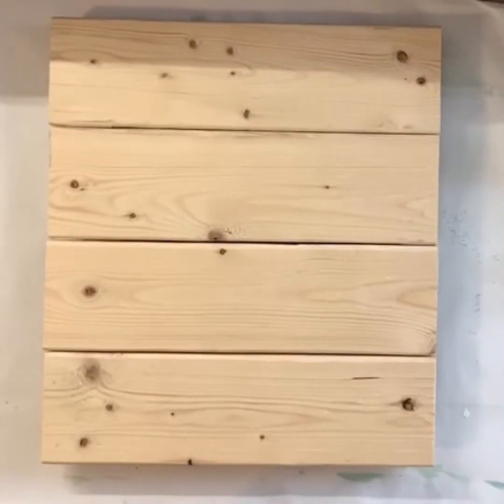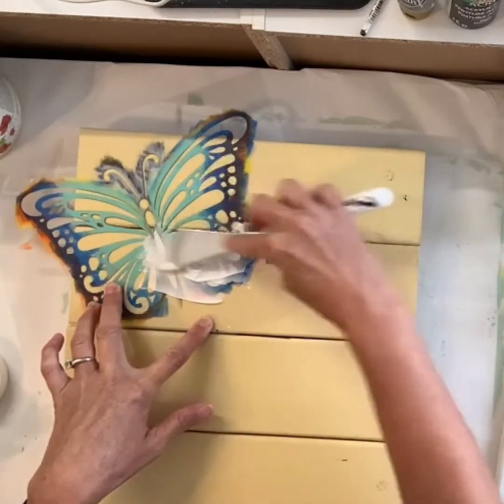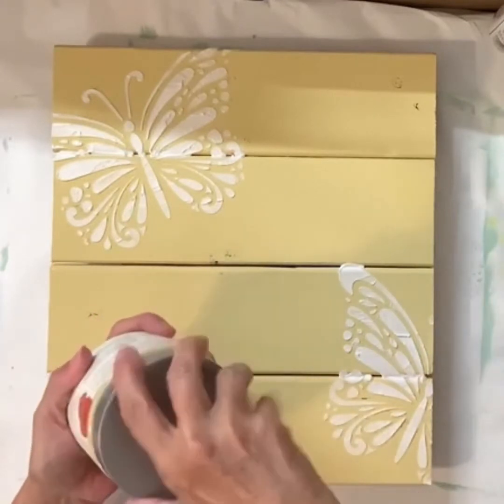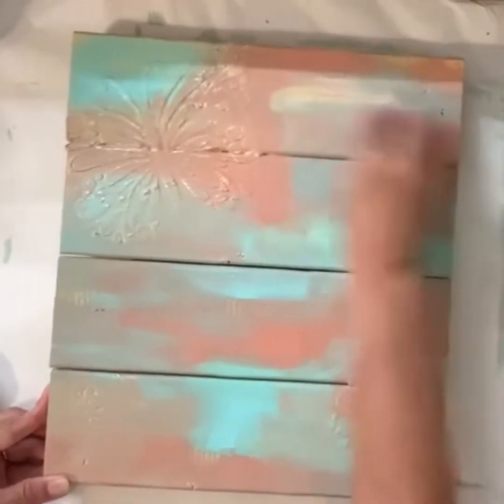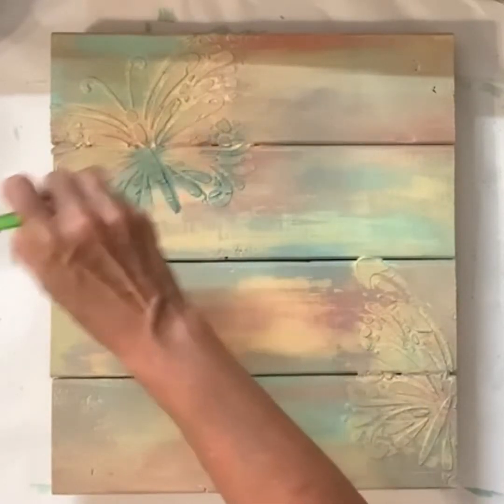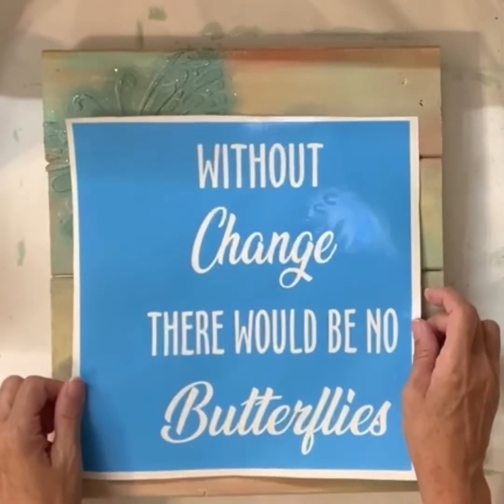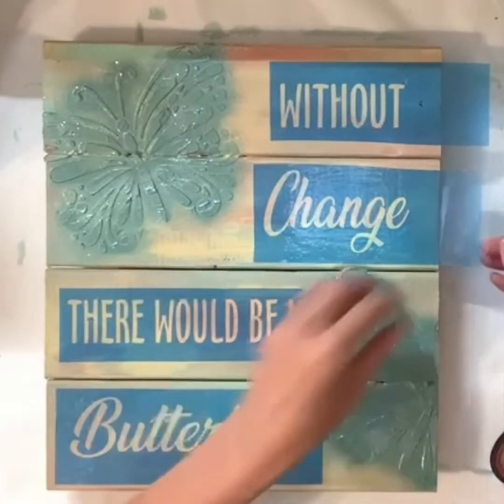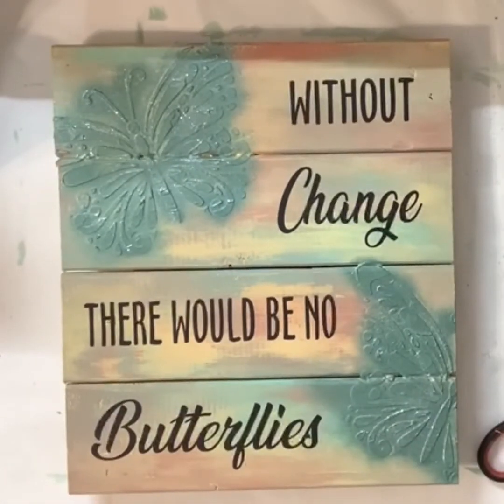Butterfly Palette Board Tutorial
Butterfly Stencil kit available 👇
1x Butterfly Stencil and 1x Butterfly Word Stencil
$20 shipping included

Liquitex Light Modeling Paste available 👇